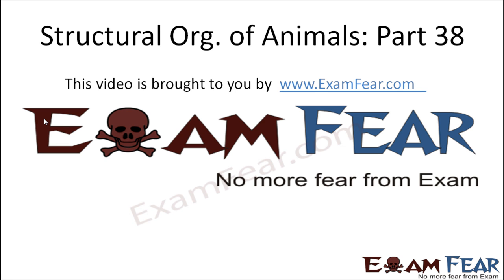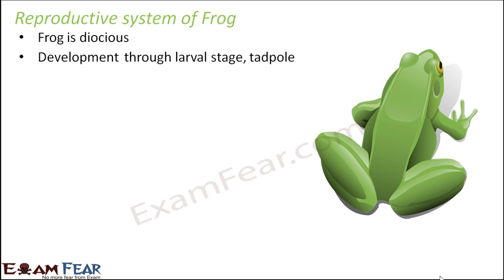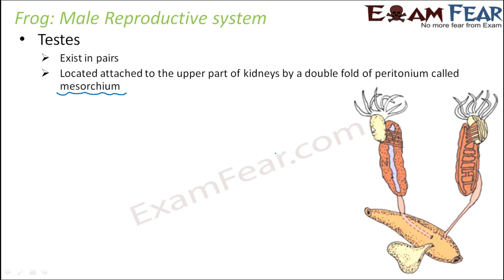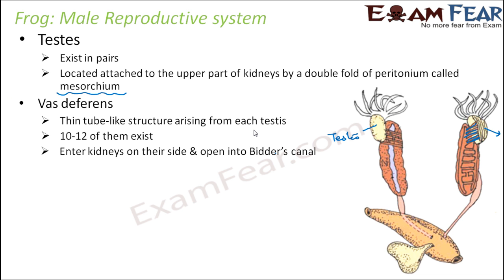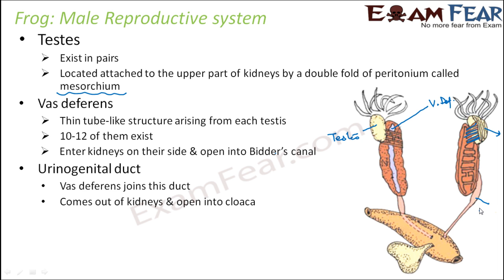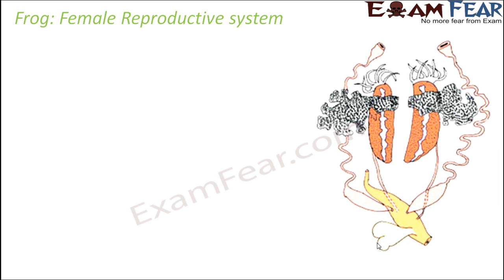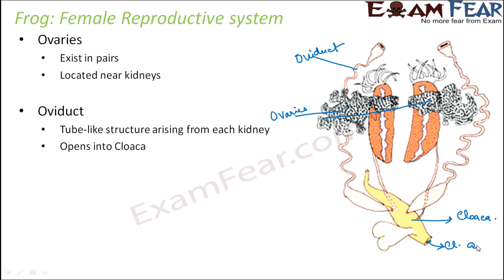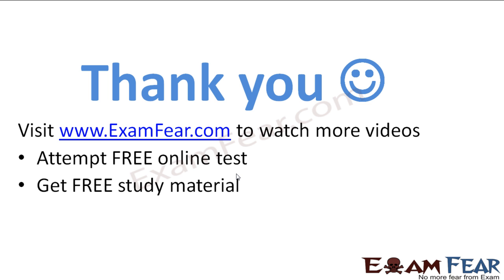Biology Structural Organization Animals part 38 (Frog: Reproductive system) CBSE class 11 XI